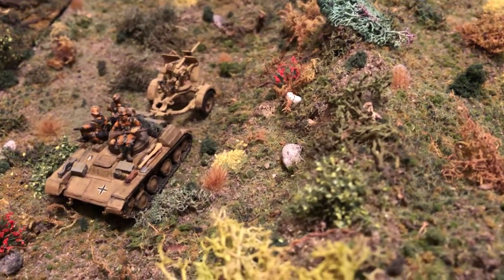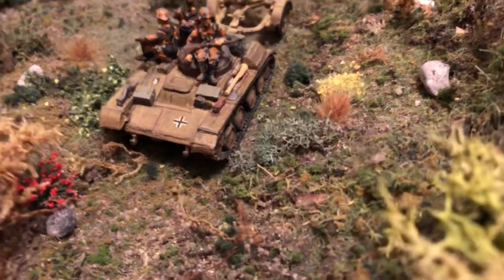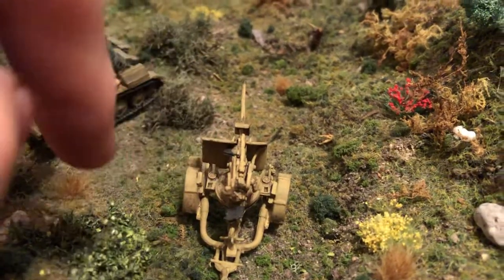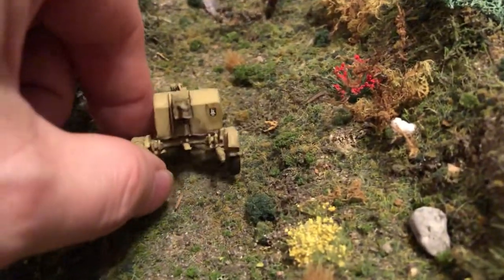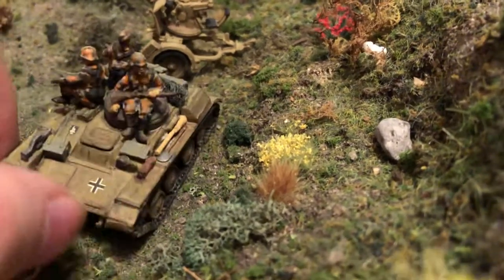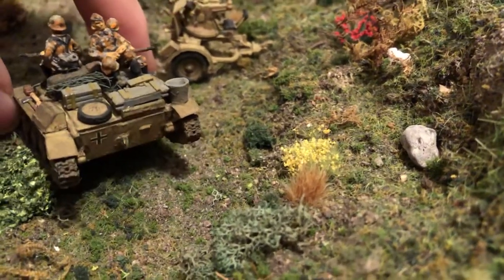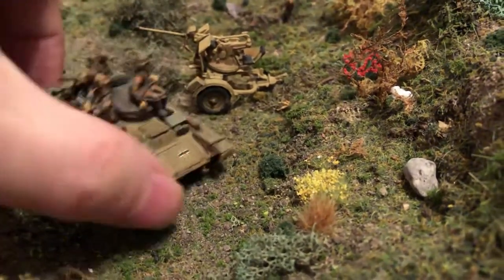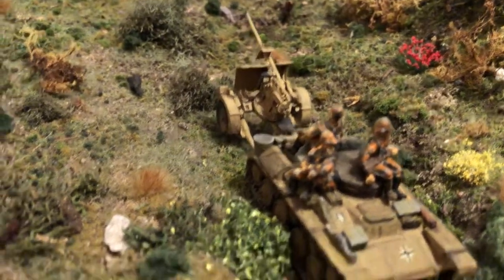💥Model 1/72 scale WW2 German Munitionsschlepper T-60 Tank & 20mm FLAK 30 AA Gun Diorama Terrain 💥🔥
🔥💥1/72 scale WW2 German Munitionsschlepper T-60 Tank & 20mm FLAK 30 Anti Aircraft gun💥Terrain Diorama Model💥 A captured /converted Russian T-60 tank converted into a towing vehicle with Crew / Soldiers for use on the Russian front. 🔥A Beutepanzer - captured tank. 💥 Plastic Model💥 172scale WW2 German Wehrmachtschlepper 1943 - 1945 Crew have weapons and a panzerfaust , for anti- tank capability.💥 Shown on my diorama style wargaming terrain. 🔥Part of the AwesomeCollection of 1/72 WW2 military vehicles and terrain for gaming and diorama display collection. TankTalk💥💥💥